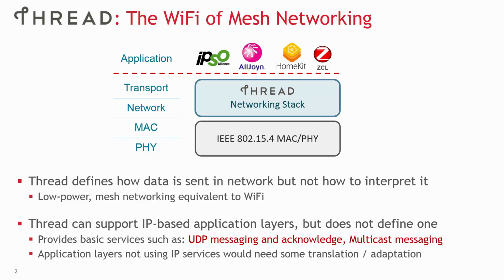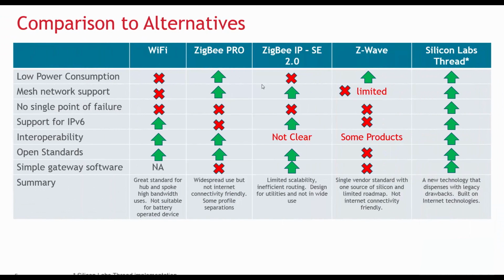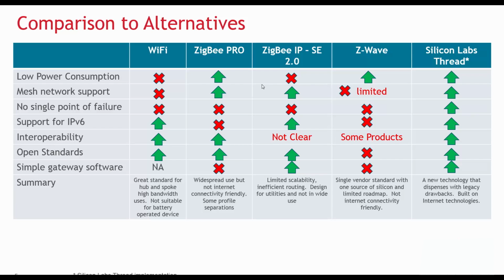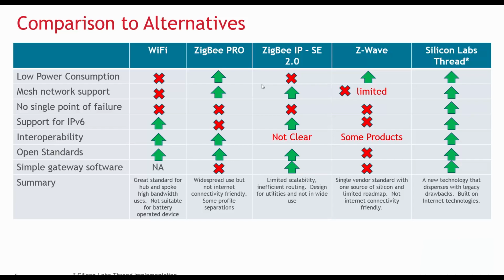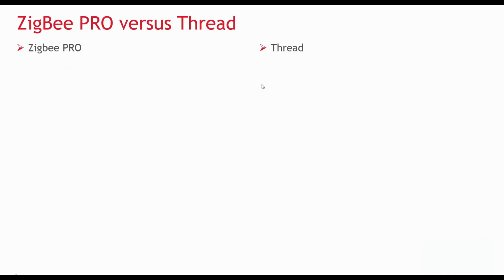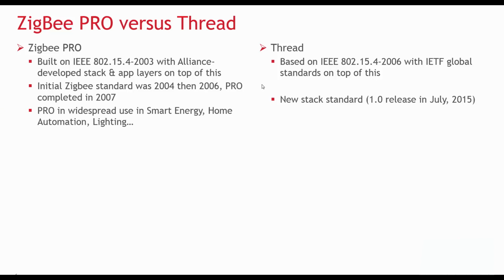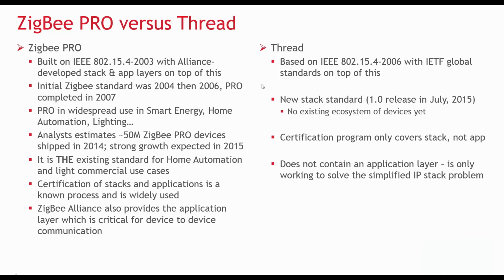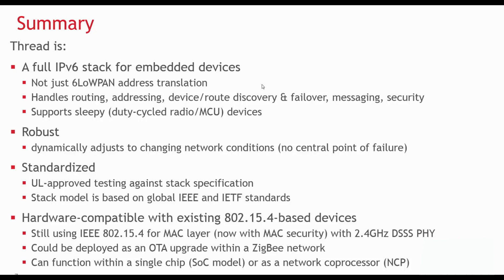Thread Training: Overview - Part 3: How does Thread compare?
Provides an introductory, top-level view of the key features and composition of the Silicon Labs Thread stack and how it differs from other embedded networking technologies like ZigBee Pro.

Part 1: What is it?
Part 2: What makes it special?
Part 3: How does it compare?